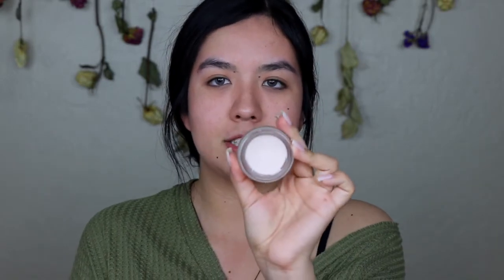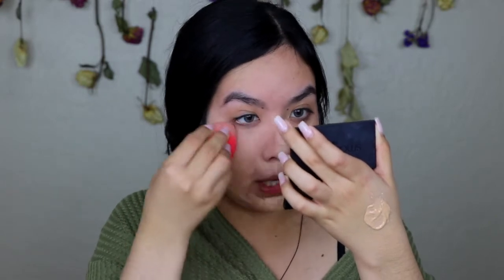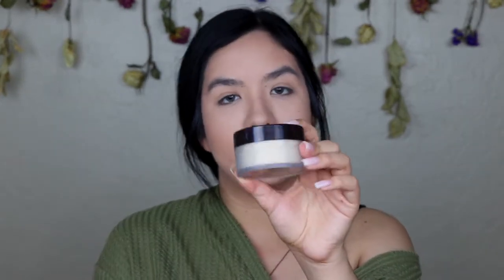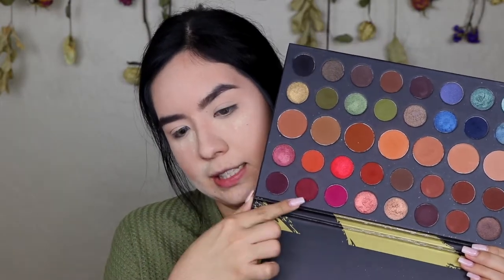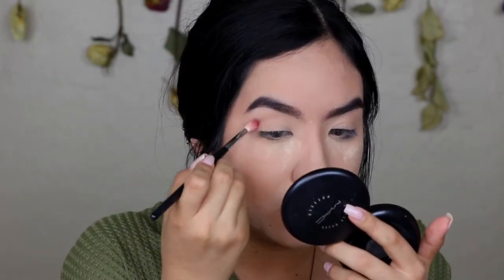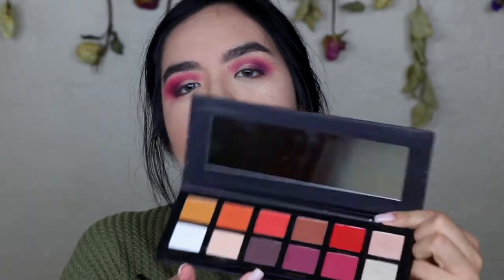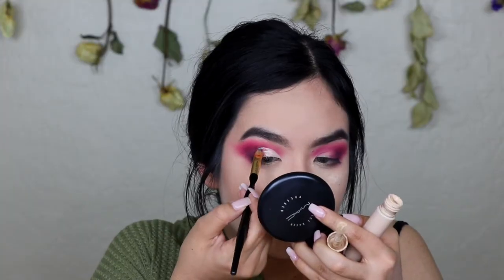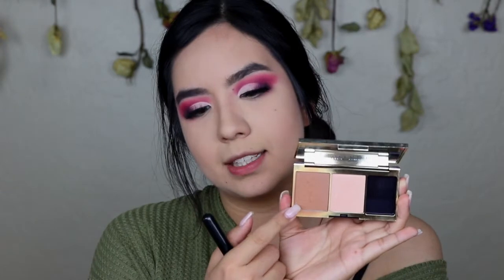Fall Makeup Tutorial | Lesly Vanessa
Hey guys! I did a quick little fall makeup tutorial!

Mind_blown05

Music🎵:
Baoj- Thank You